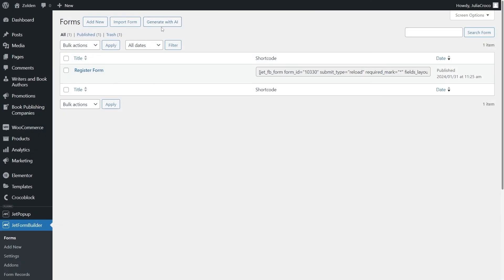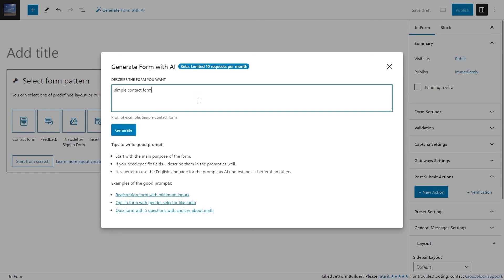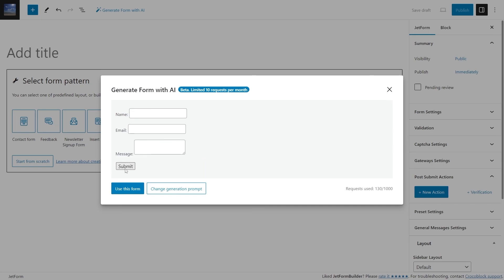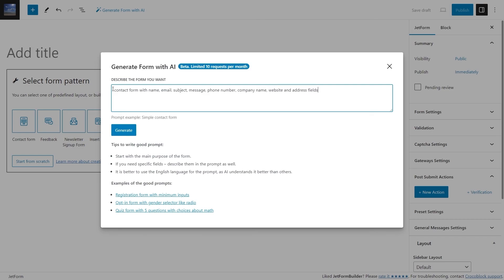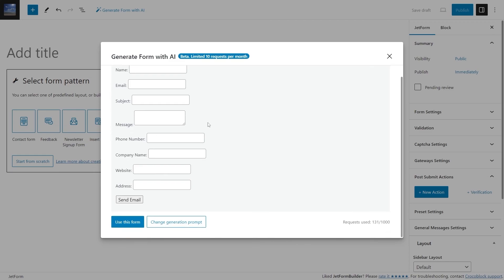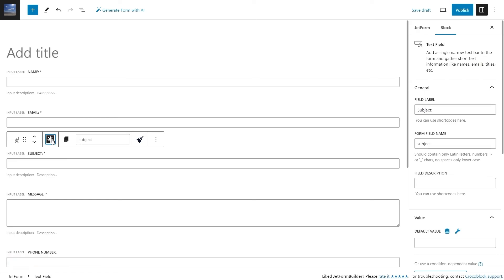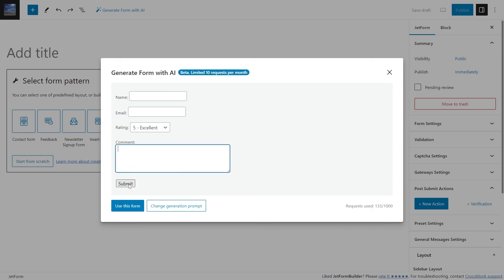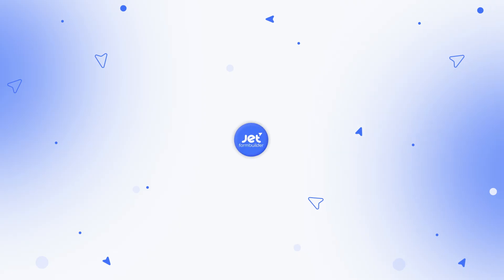Simplify Form Creation with OpenAI Integration | JetFormBuilder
Learn how to streamline form creation using OpenAI integration with the JetFormBuilder WordPress plugin. Generate complex forms effortlessly with various field types, customize settings, and configure form options like post-submit actions and styling. Follow along as we create a registration, opt-in, quiz, and job application forms with AI-generated fields. Master the process of generating forms efficiently for your WordPress website.

All-inclusive and Lifetime users get JetFormBuilder Pro addons for free for one year; check pricing here: